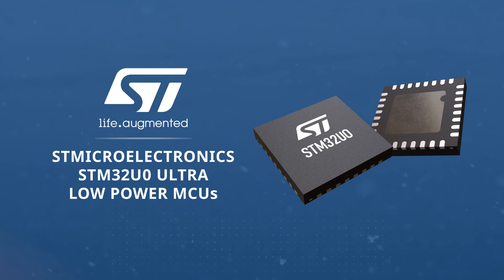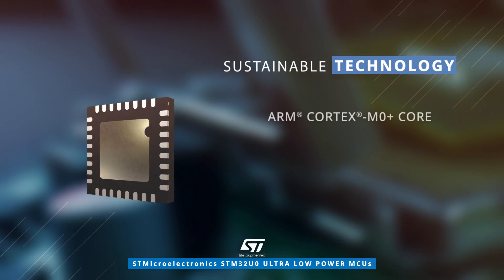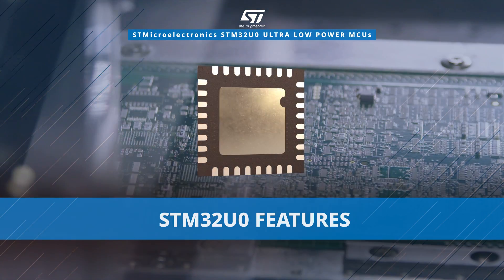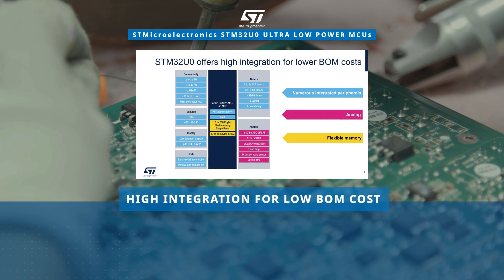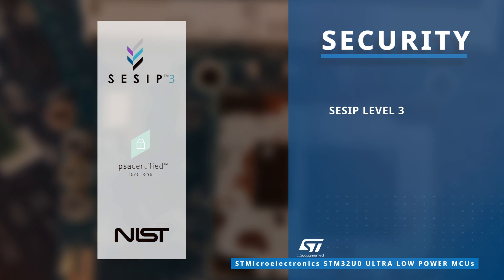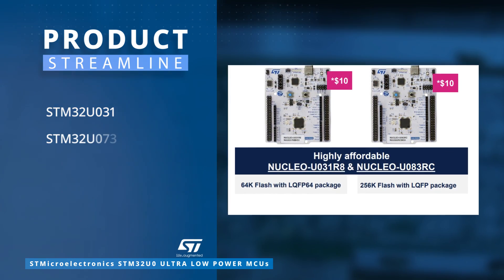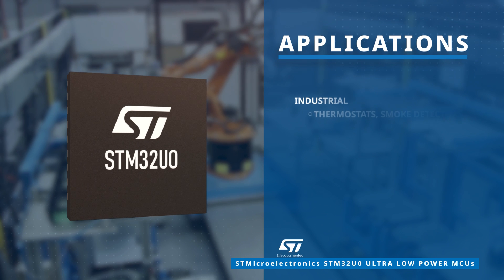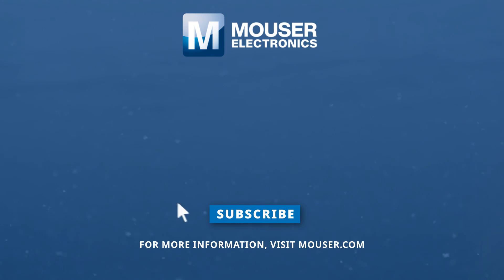STMicroelectronics STM32U0 Ultra Low Power MCUs: Featured Product Spotlight | Mouser Electronics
The STMicroelectronics STM32U0 Ultra Low Power Entry Level MCUs, available from Mouser Electronics, are cost sensitive and ideal for battery powered applications.